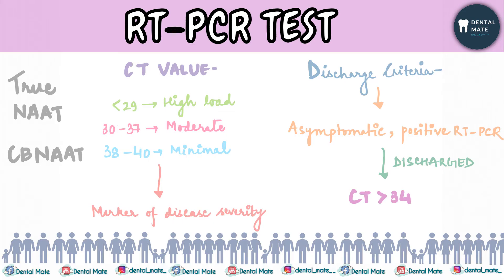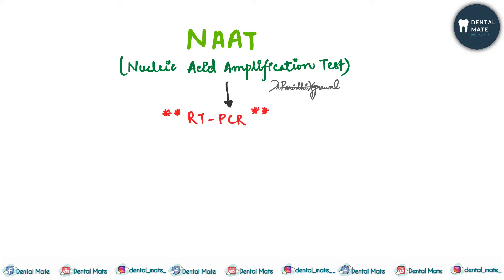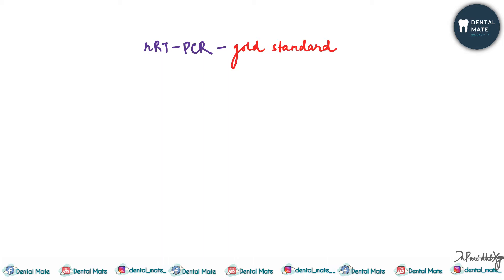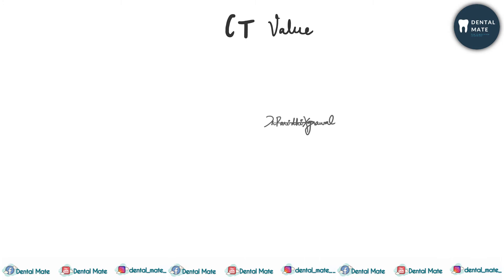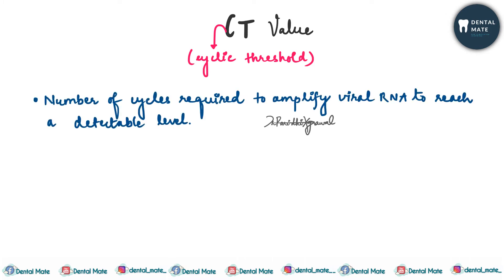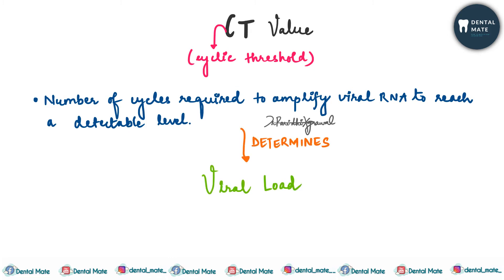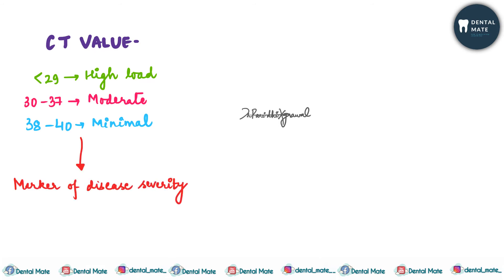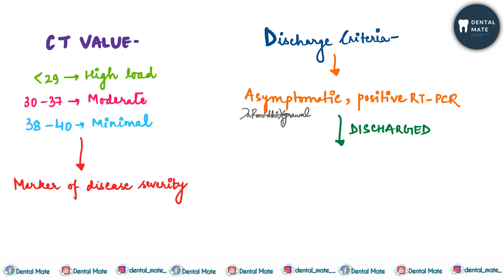RT-PCR test | CT value | Gold standard for COVID | NAAT | CB-NAAT | True NAAT | Dr Paridhi Agrawal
This video gives quick details about Rt-Pcr test, NAAT, their differences and how to proceed after them.
Time stamp-
0:00 Introduction
0:32 Differences
1:23 rRT-PCR test
2:08 CT value
4:51 True NAAT/ CB-NAAT